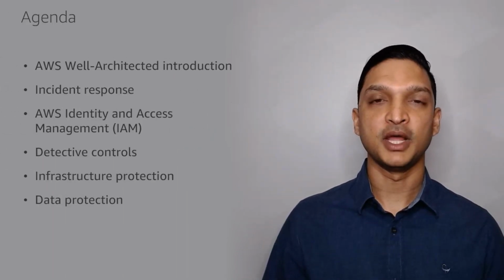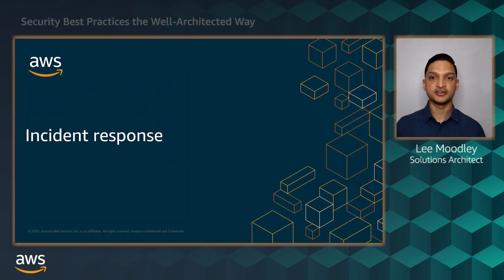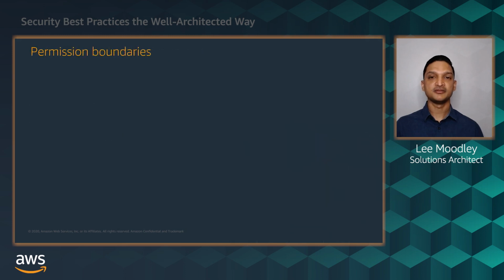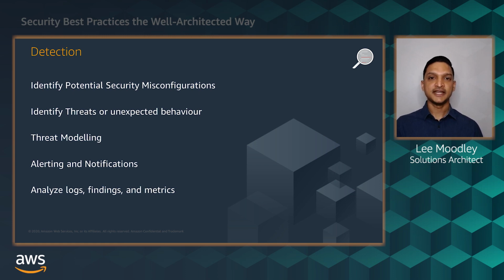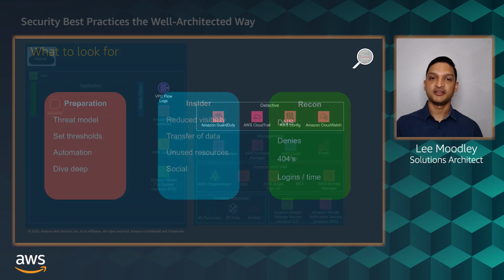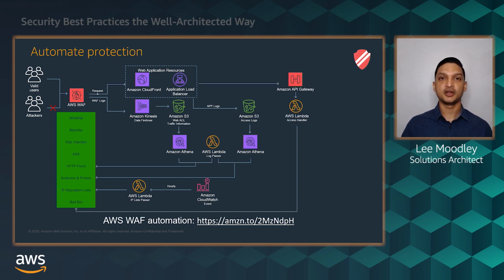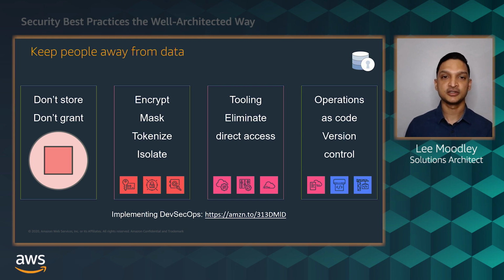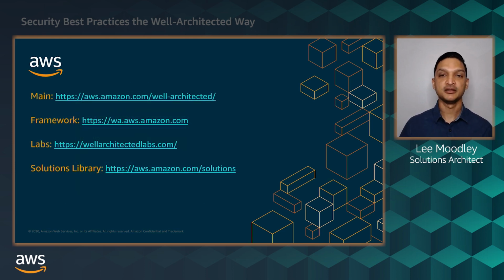AWS Security Virtual Roadshow 2020 - Security Best Practices the Well Architected Way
As you continually evolve your use of the AWS platform, it’s important to consider ways to improve your security posture and take advantage of new security services and features. In this session, we share architectural patterns for meeting common challenges and ways to continually evaluate your architecture using best practices. Be prepared for AWS security done the well architected way.